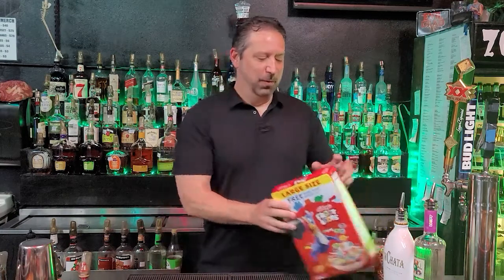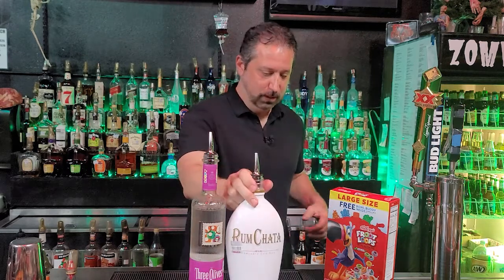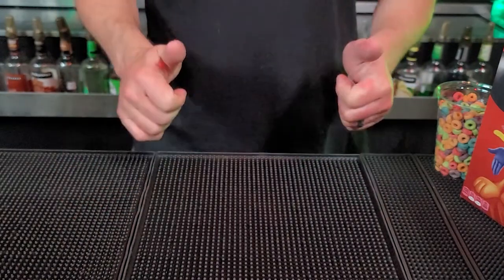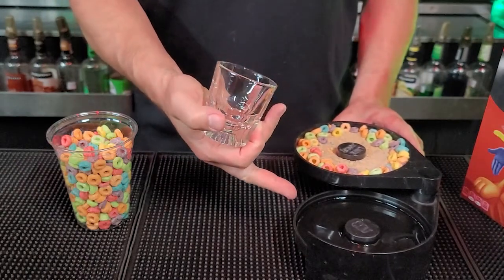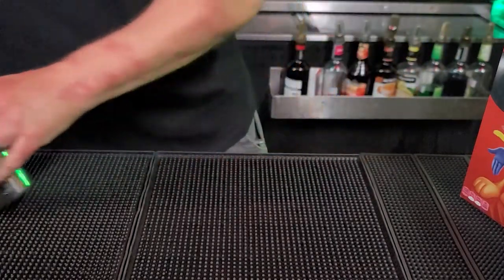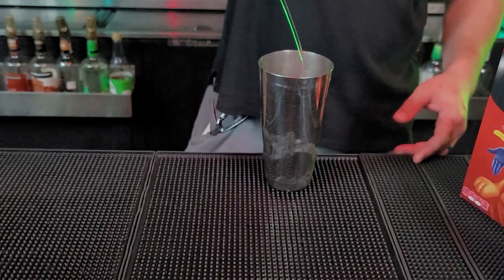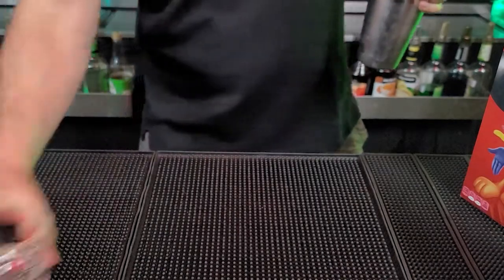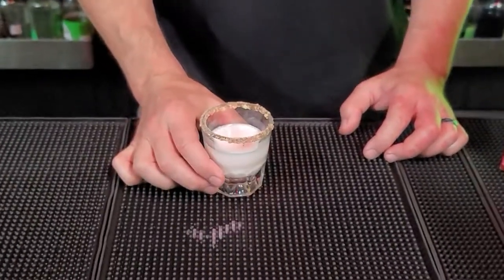How to Make a Froot Loop Shot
Episode #47:

FROOT LOOP SHOT

Shot Glass

3 OLIVES LOOPY VODKA
RUMCHATA

HOW TO:
Rim shot glass with crushed up froot loops
1/2 oz 3 Olives Loopy vodka -  1/2 oz Rumchata
2. shake in tin / Pour into shot glass.